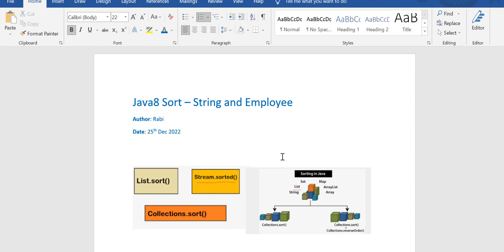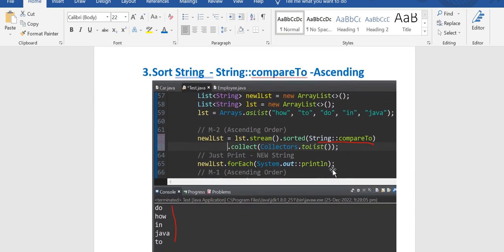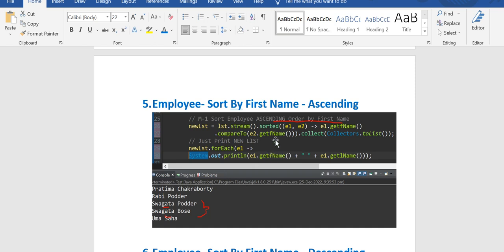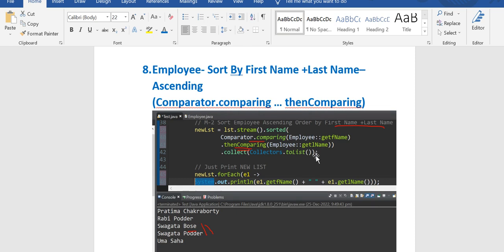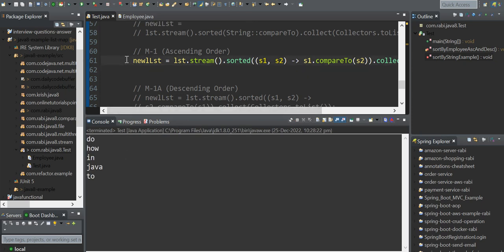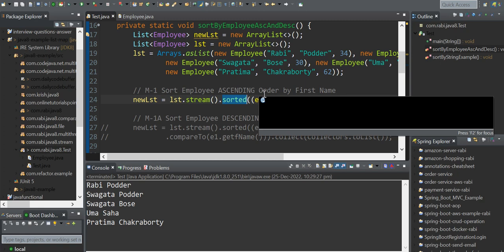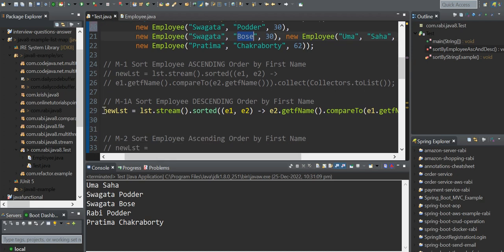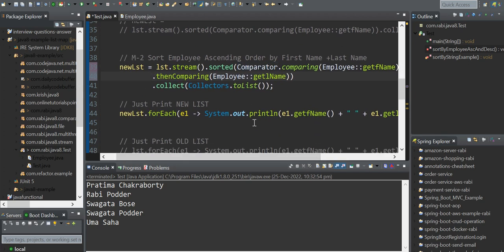Java8 Sort String Employee